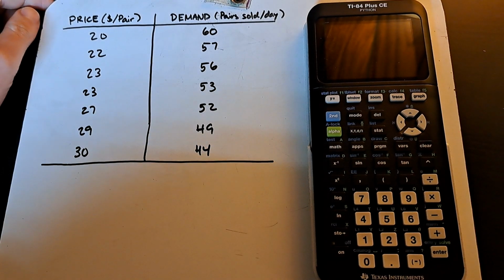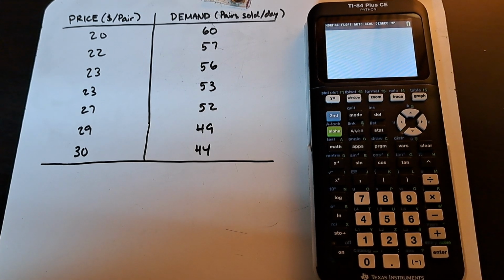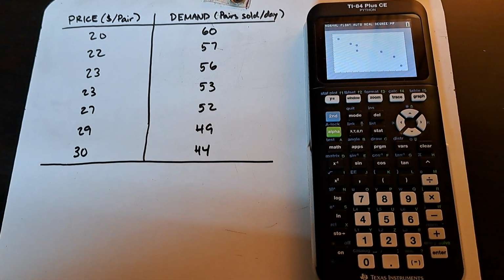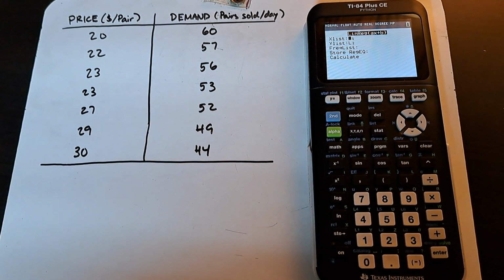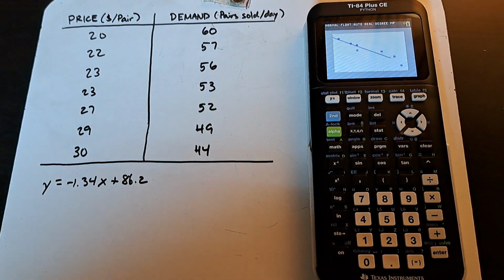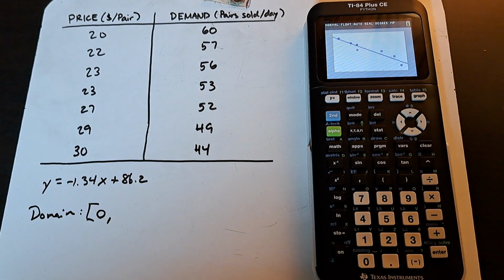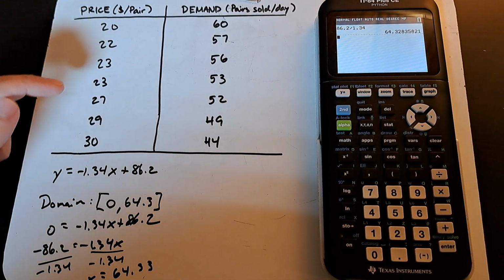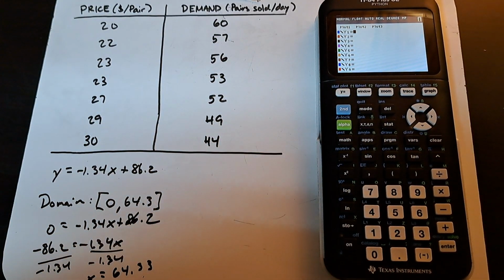TI-84 Scatter Plot Tutorial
Using a TI-84 to graph a scatter plot and calculate the line of best fit for a real world problem.